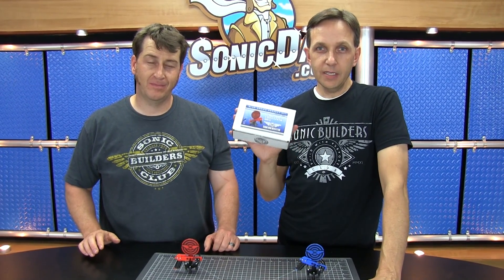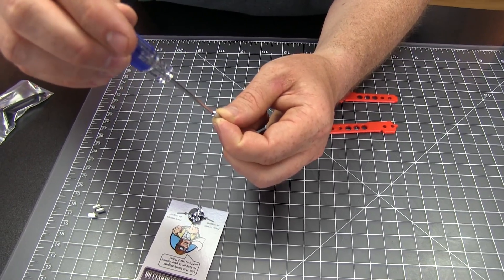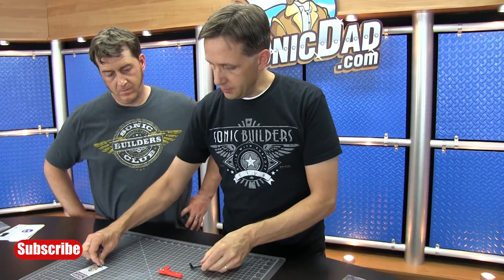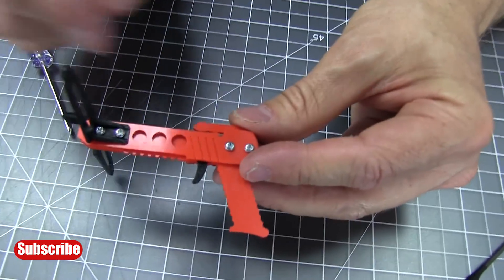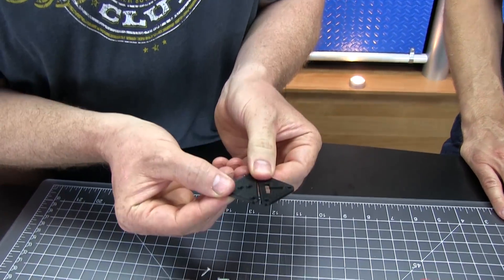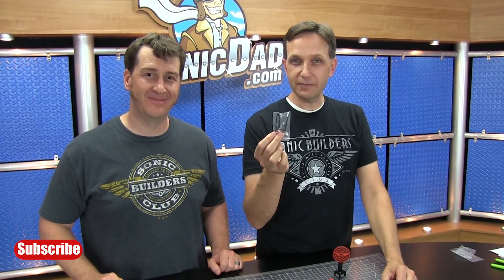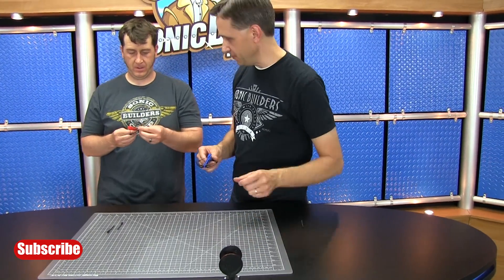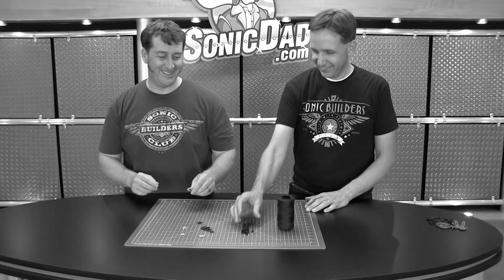SonicDad Project #83: Sonic Micro Crossbow MK II - KIT Version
This is a full-length companion video for those who purchased the SonicDad Blue Series KIT for Project 83 - Sonic Micro Crossbow MK II. It guides you step-by-step through the build using the contents of your kit.
If you bought the PDF instructions and printed your own parts, you’re probably looking for this video